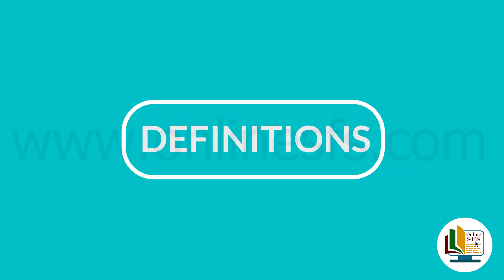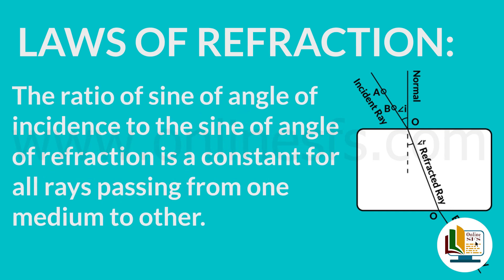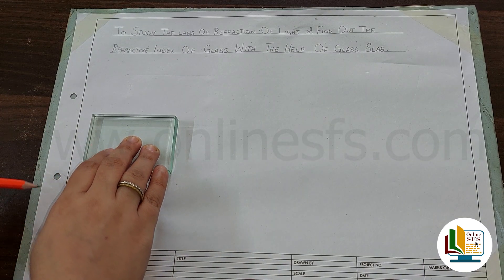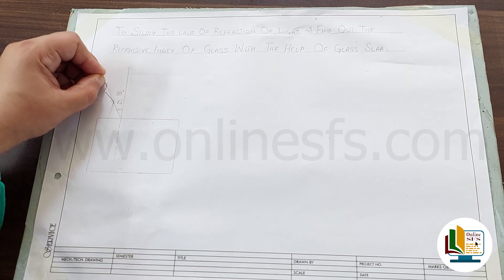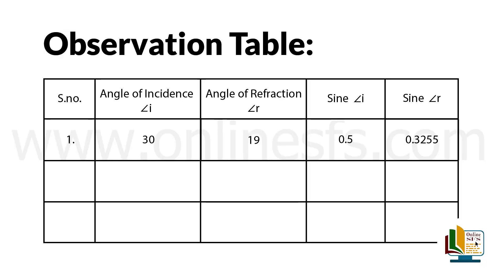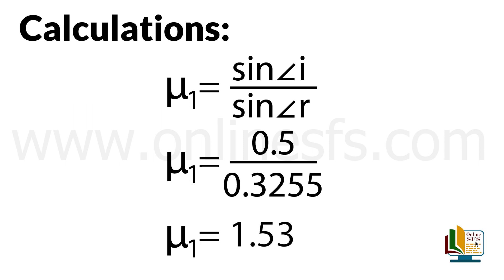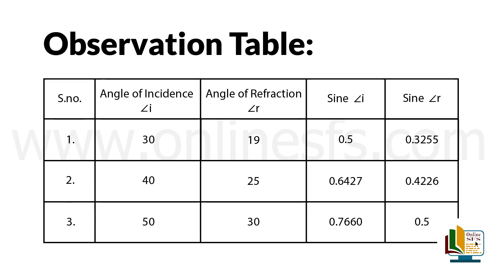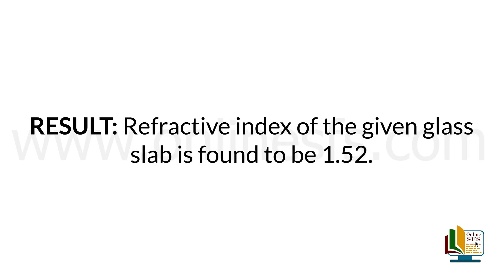Physics Practical # 7 | Class 10 | New Book | Laws of Refraction | Online SFS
Physics Practical # 7 | for class 10 | New Book | Online SFS

This lesson includes:
Method
Studying the laws of refraction of light.

Credits:
SPECIAL THANKS :
SAEEDA'S FOUNDATION SCHOOL
for providing and facilitating us with their equipment and Science Laboratory.

Content:
Saeeda’s Foundation school